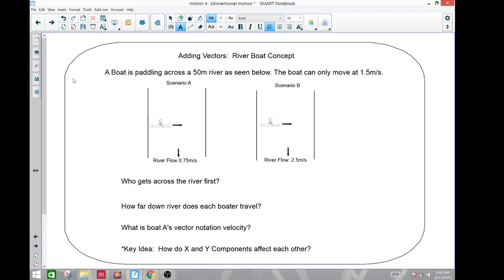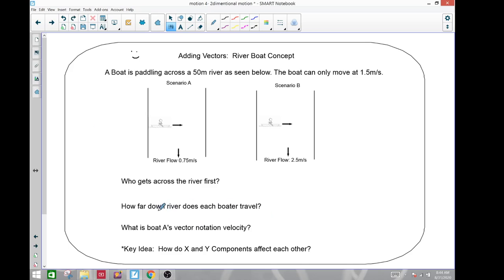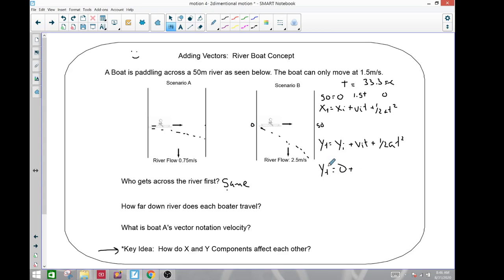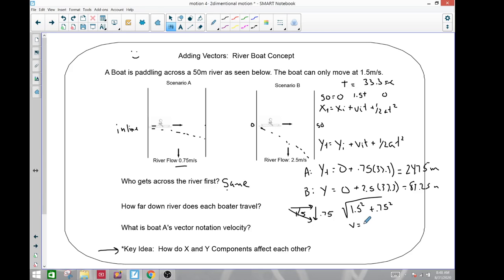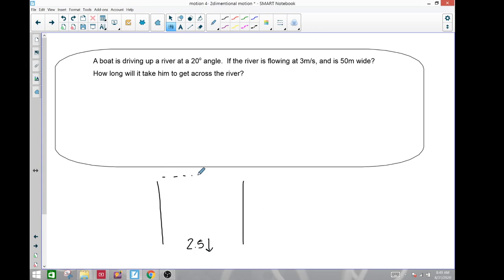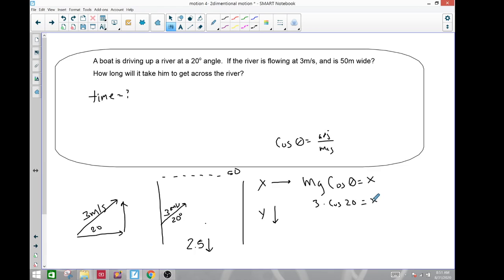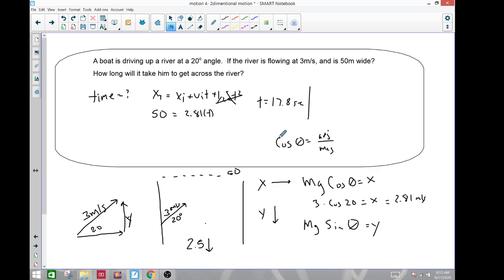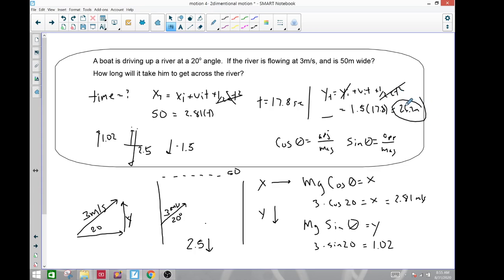smprt phys river boat problems